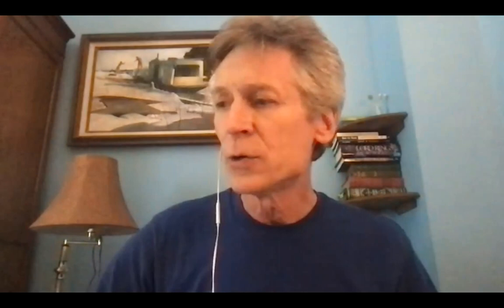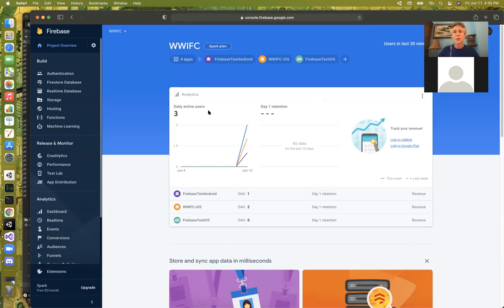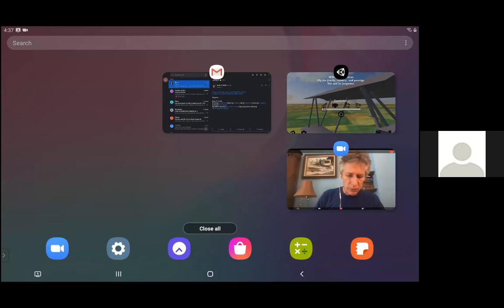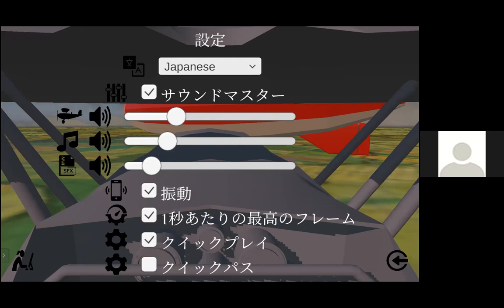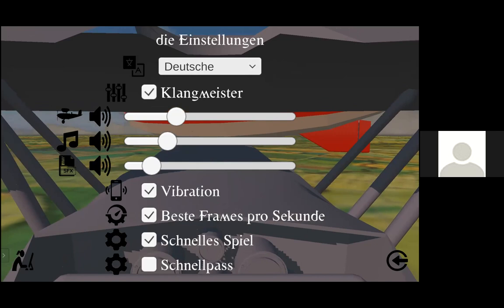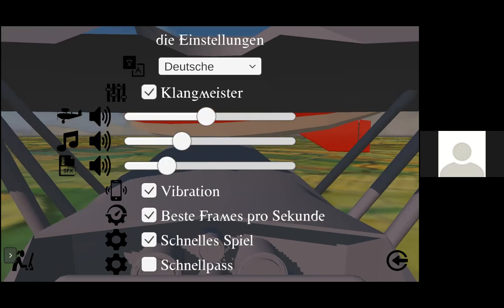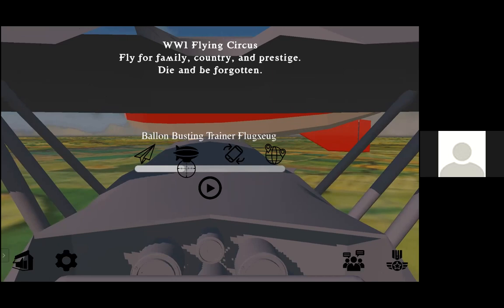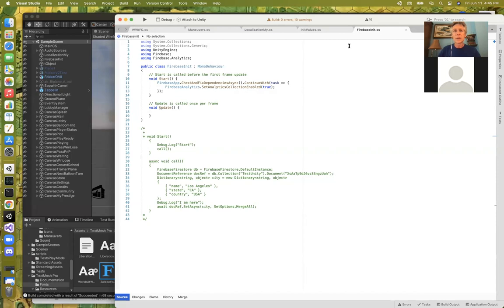World War I Flying Circus Milestone 2: Splash Screen, Settings, and Sound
Another week, another update to World War I Flying Circus (WWIFC) Milestone 2 (MS2): Splash Screen, Settings, and Sound. I like to call this the 4S (smile). The settings screen is in the galactic center of any game. These settings, including sound, need to have immediate and visible impact on the game. And, they need to be saved to a persistent store and read back in and restored during the Splash Screen. The 4S all work together... and this is why I worked on them all together for MS2.